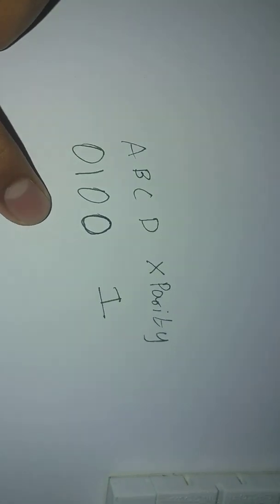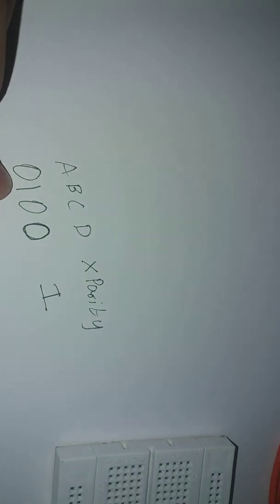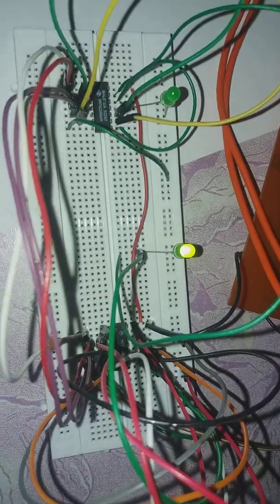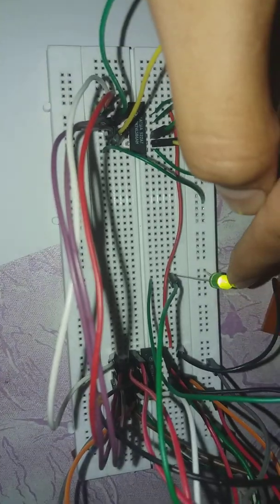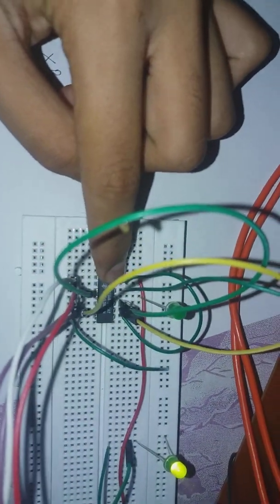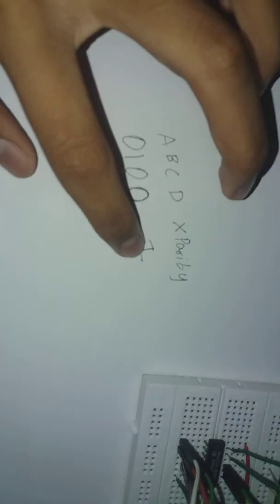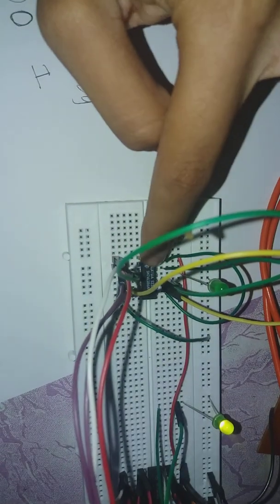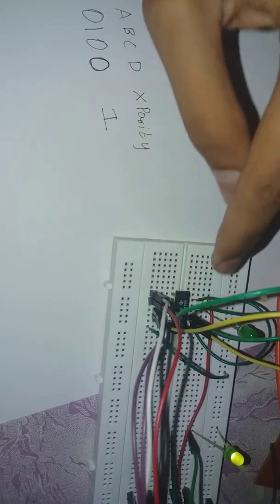DLD project video presention (practically) project 1 Parity generator and checker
Digital Logic Design Project - Parity Bit circuit to find error in Signals Sent/Receive